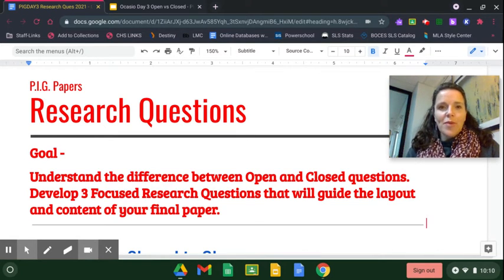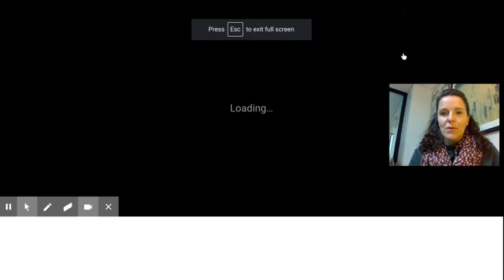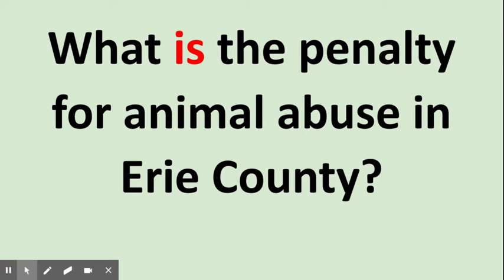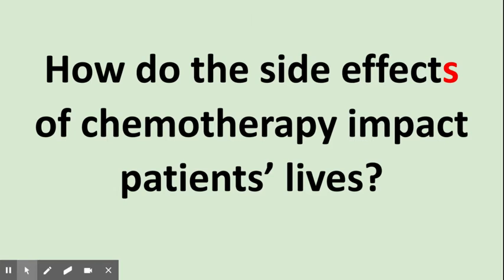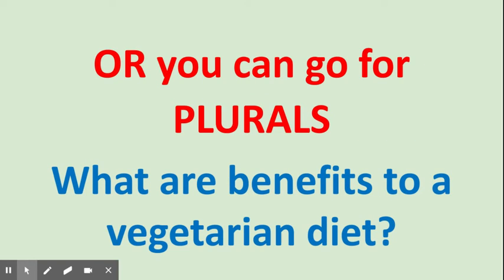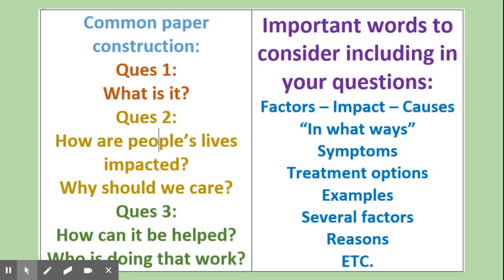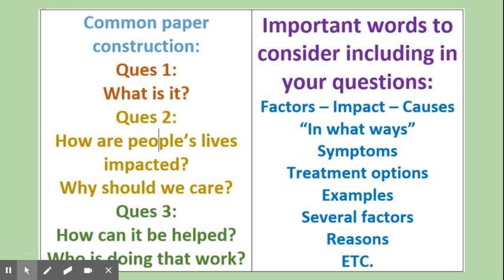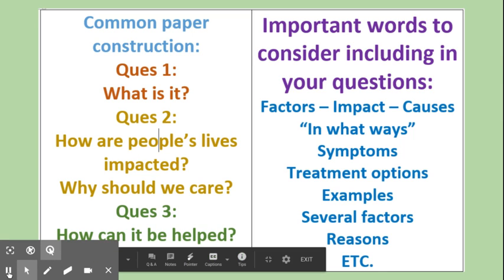PIGDay 3 Research Questions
Tips to create great OPEN questions to guide your research paper and help breakdown the task into manageable parts.